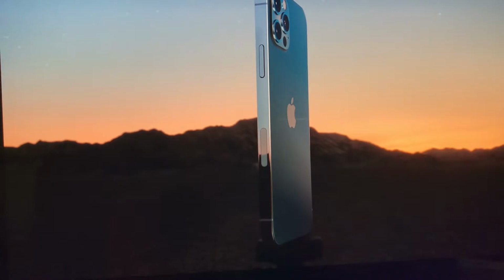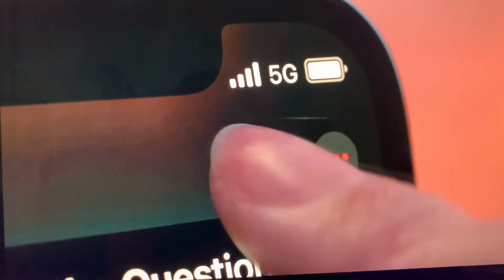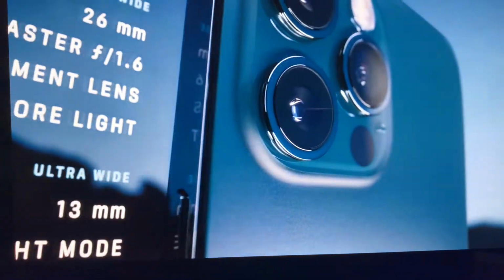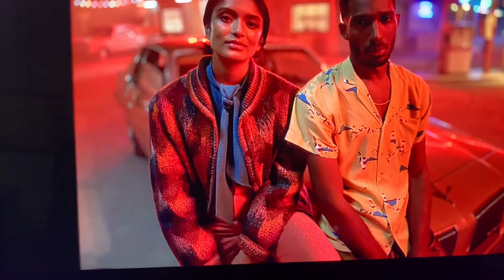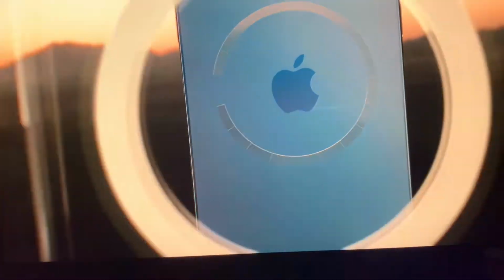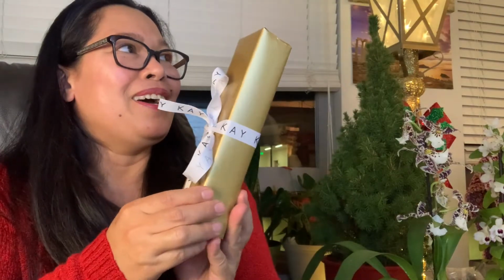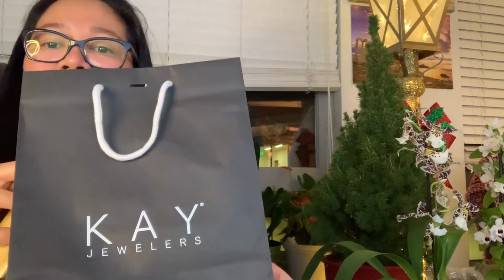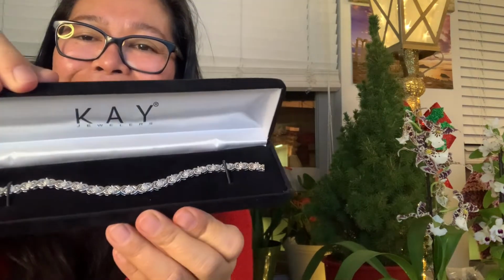Unboxing I phone 12 Pro Max and some other advance Christmas Gift Black Friday Promo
I Phone 12 Pro Max and Kay Jewelers set of Jewelry